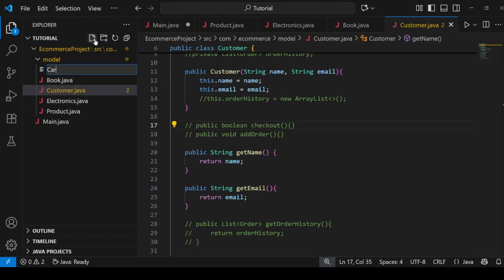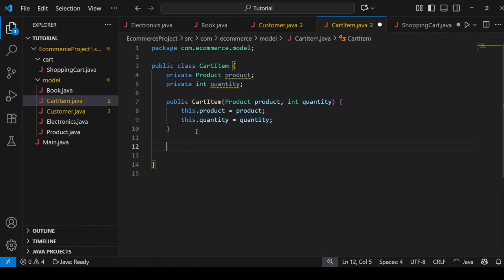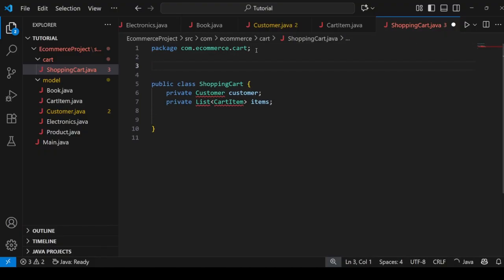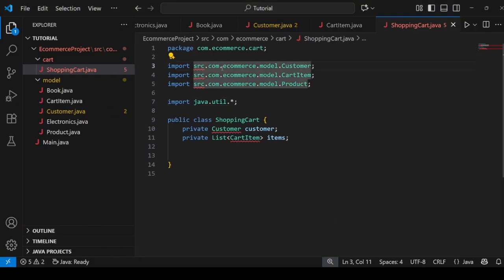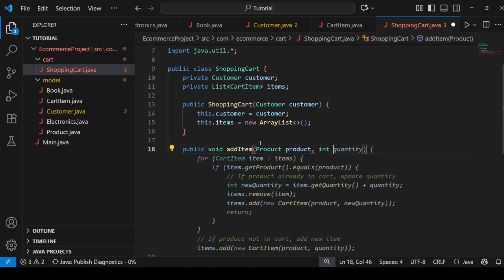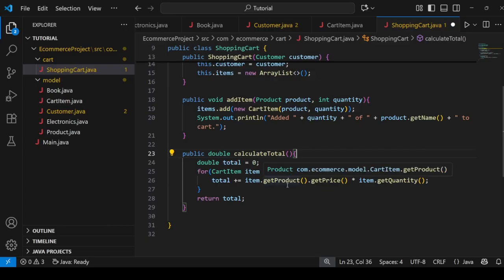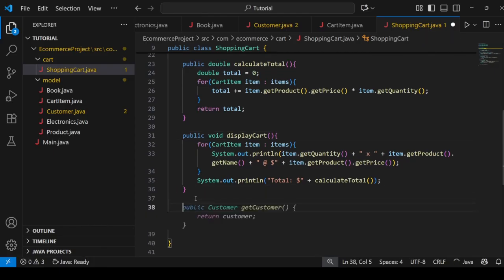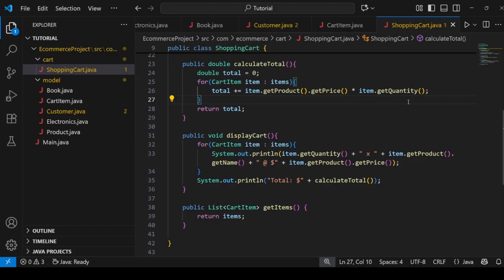Building an E Commerce Platform in Java | Part 2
🛒 Part 2 is here! We're building the heart of our e-commerce application: the Shopping Cart. Learn how to use Composition to create complex objects from simpler ones, a fundamental concept in OOP design.

In this video, you'll learn to:
✅ Create a CartItem class that uses Composition (has-a relationship)
✅ Build a ShoppingCart class that manages a collection of items
✅ Implement core cart functionality: addItem(), calculateTotal(), and displayCart()
✅ Link the shopping cart to our Customer model

Understanding composition is crucial for writing clean, maintainable Java code. This episode sets the stage for implementing our first Design Pattern in the next video!